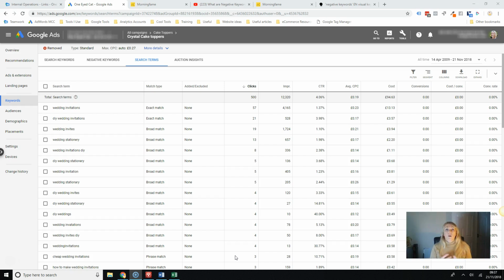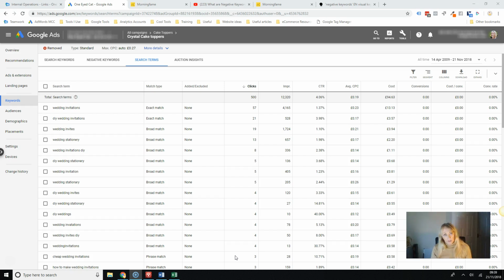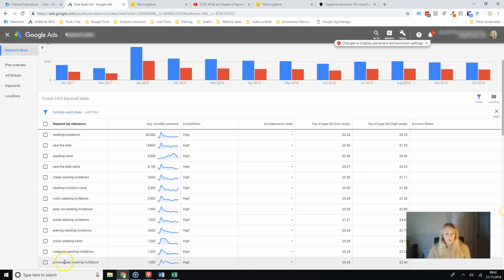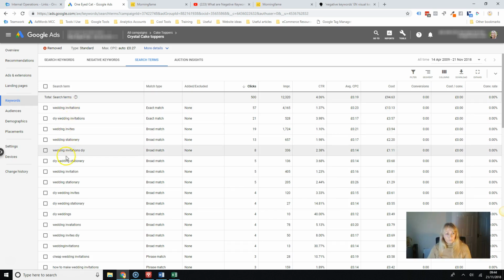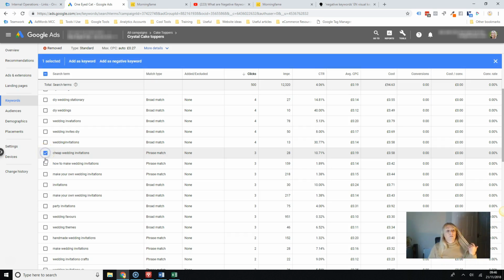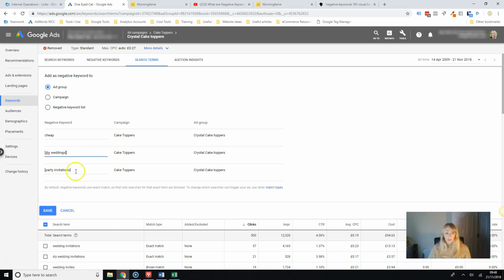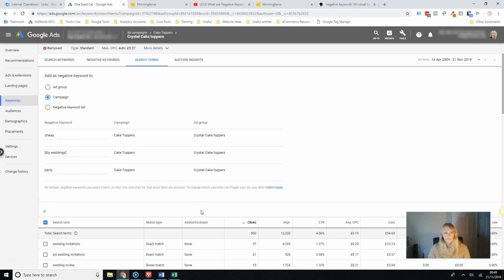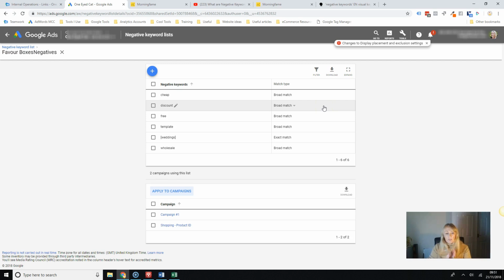What Are Negative Keywords & How To Use Them In Google Ads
In this video we're talking about negative keywords in Google Ads, but the same principals apply to other platforms too.

What are negative keywords?
In campaigns where you’re using keywords to trigger ads, then negative keywords are basically the opposite of the keywords that you're using to target your ads. Say I want to target the broad term ‘running shoes’, but I don't sell blue running shoes, I would use ‘blue’ as a negative keyword to stop my ads showing up for ‘blue running shoes’. That's a very basic explanation but basically, a negative keyword is how you stop your ads from showing up if the search term contains specific words or phrases.

Why do we need negative keywords?
Hopefully I’ve explained this in the previous little section: it helps us stop wasting money on the searches that we don't want to show up for.
It's very difficult when you build an account, when you first start off.  You do your keyword research and you find that the keywords that you want to show up for.  The problem is that there are always going to be variations of those keywords because of the way Google uses match types.  They show your ads for similar and related terms to the ones that you're targeting.  It often happens that they’ll show your ad for searches that you wouldn't even think of that might be related to your keywords.  We use negative keywords to stop ourselves showing for certain keywords or phrases, and the reason they do it obviously is to save money, to stop wasting our ad spend.

How do you find negative keywords?
There are a few ways to do this.
1. You can use the keyword planner when you're doing your keyword research.
2. You look to see what actual searches are triggering your ads to find ones you don't want to show up for.  This way you can see if there are any other words you want to exclude from your campaigns.  You do this by looking at the Search Query Report in  your Google Ads dashboard.

You can exclude keywords at the ad group level, the campaign level, or you can add to a negative list. Negative keyword lists allow you to exclude keywords across multiple campaigns in one place.

 If you go to tools up on the right here you'll see negative keyword lists. Okay, you can add as many as you like. And then, when you click on the negative list here, then you can apply to campaigns, you click this button, and whatever campaigns that you've got, you can just say, "Well, I want that." You know, I want to add it towards those campaigns. Hit done and then it will add that negative list to the campaign.

That's pretty much it for negative keywords. Just to summarise, negative keywords are keywords or phrases that we specifically do not want our ads to show up for, that we need to add to either the campaign, the ad group, or to a negative list. It will basically save you a lot of money, especially if you're using modified broad match keywords in your targeting, you'll find that there will be a lot of, there will potentially will be a lot of, not so relevant searches that you're showing up for.

I hope you've enjoyed that. There's a link below the video to join the Facebook group as well. Speak to you soon.